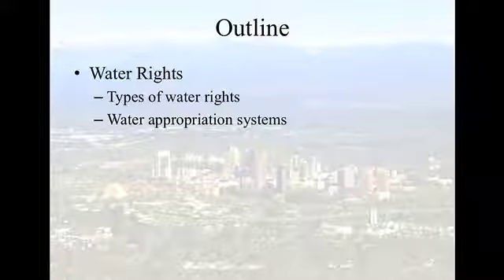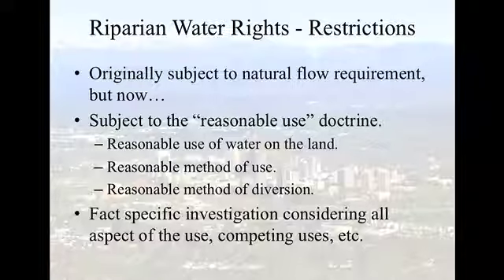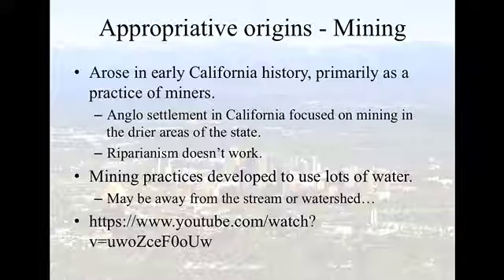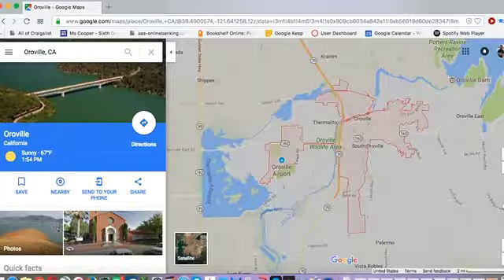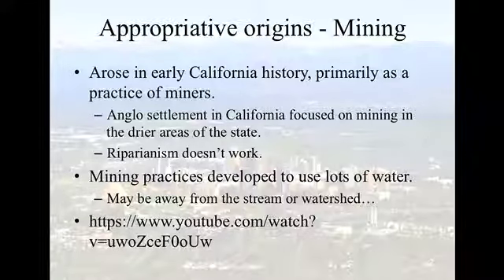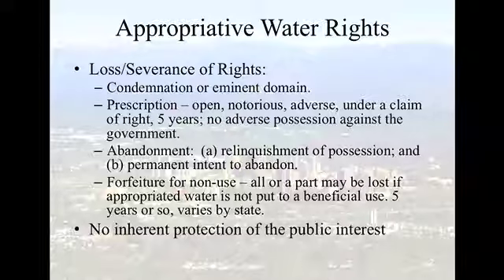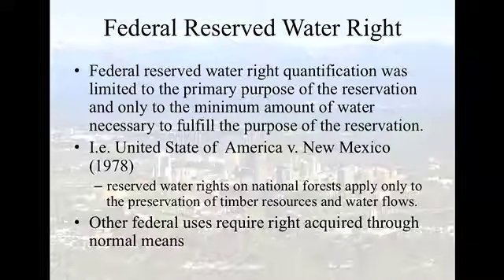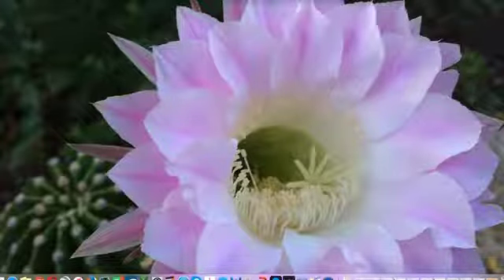Water Rights Intro